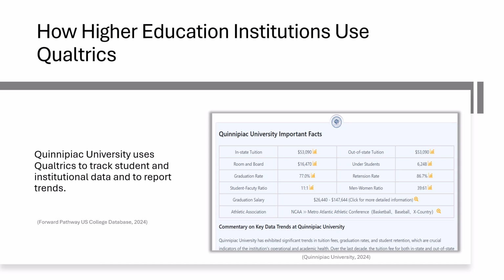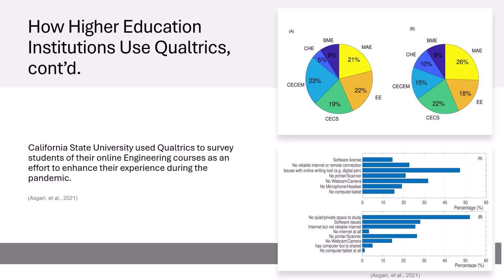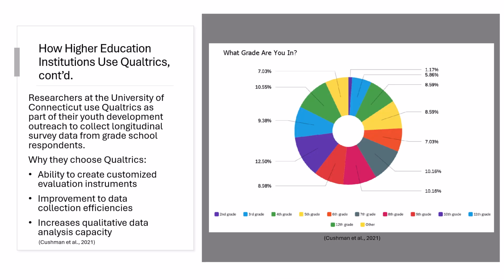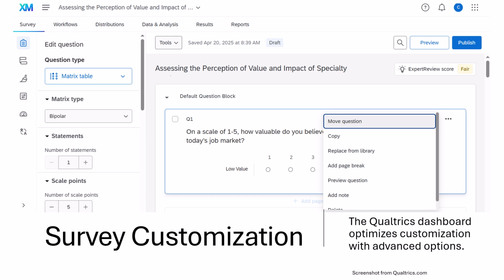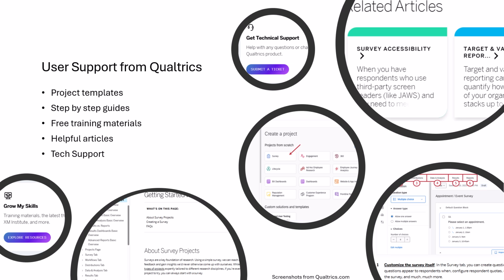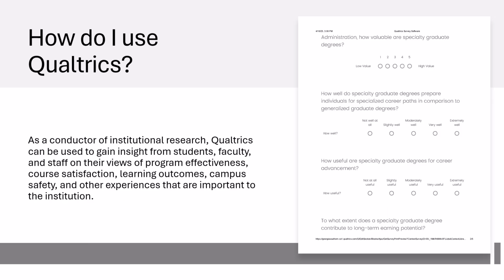Tech Tool Presentation Bailey